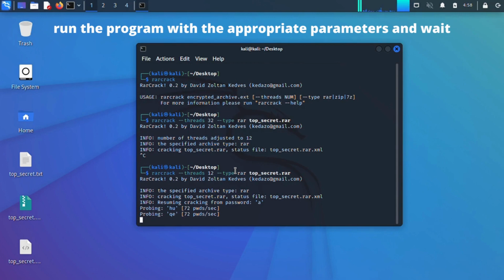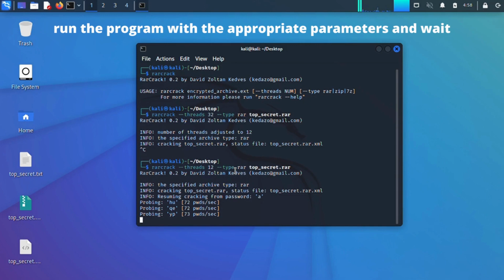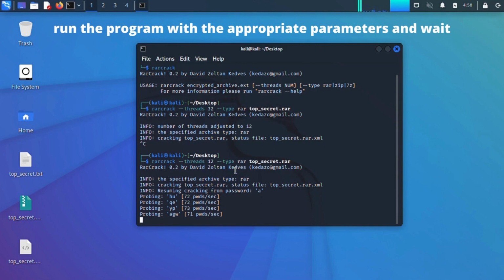Scary easy 💀 How to crack the password of an archived file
Learn how to hack the zip, rar, 7zip password using RarCrack
and learn about good practices for hackers and the victim